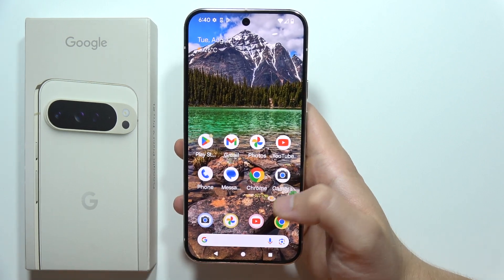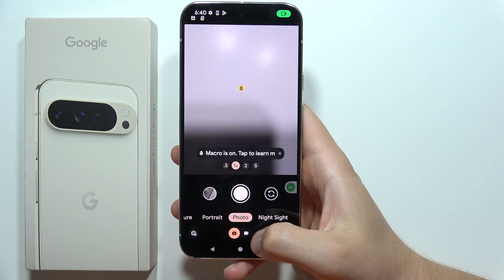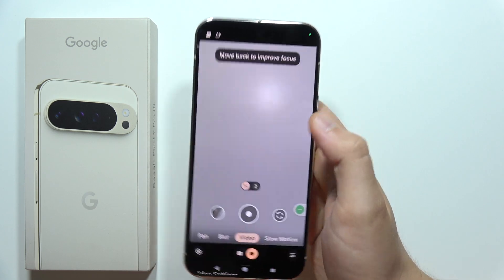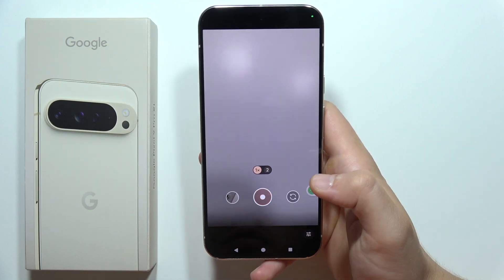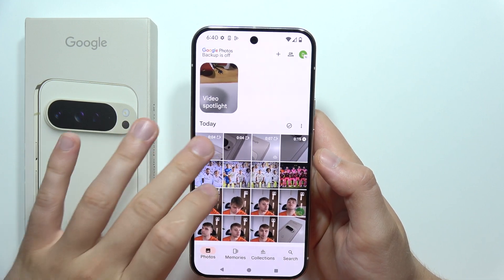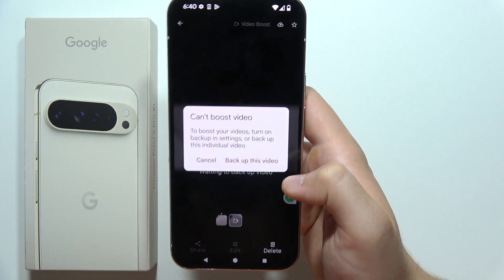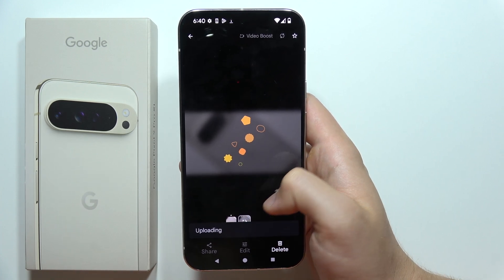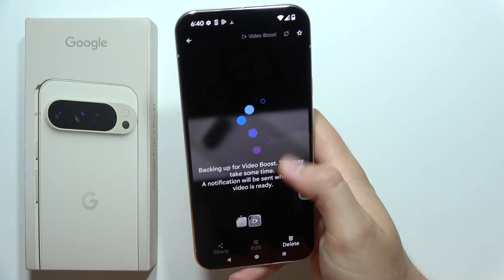Pixel 9 Pro XL: How to Use Video Boost?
Learn how to use Video Boost on your Pixel 9 Pro XL with this easy-to-follow guide. This video will show you how to activate and make the most of the Video Boost feature on your Google Pixel 9 Pro XL for improved video quality. Discover the benefits of enhancing your video experience and how to apply this setting. Perfect for anyone wanting to optimize their video performance on the Pixel 9 Pro XL.